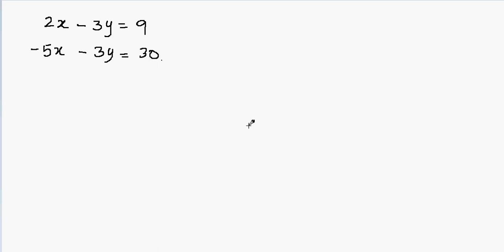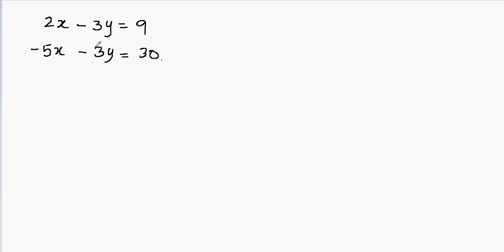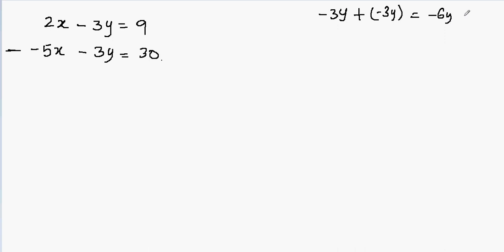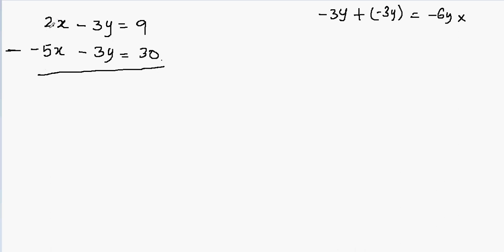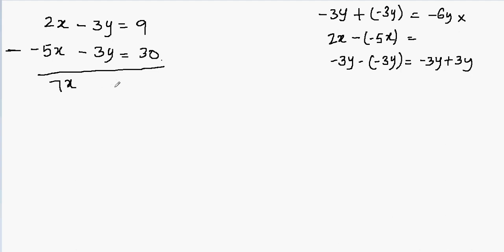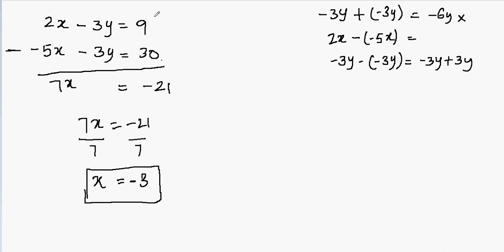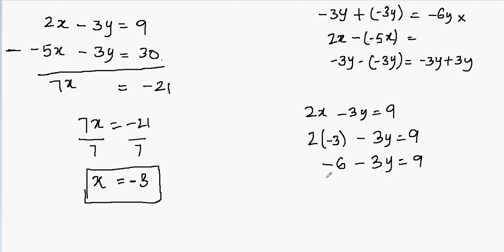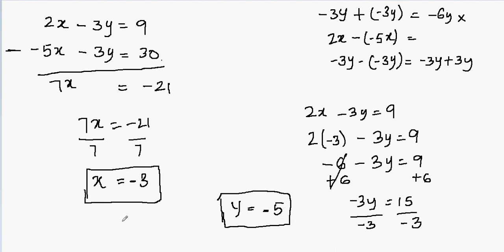How to solve system of equation by elimination method with addition and subtraction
In this video, I explained how to solve system of equation by elimination method with addition and subtraction.